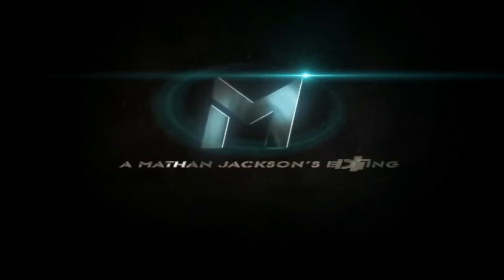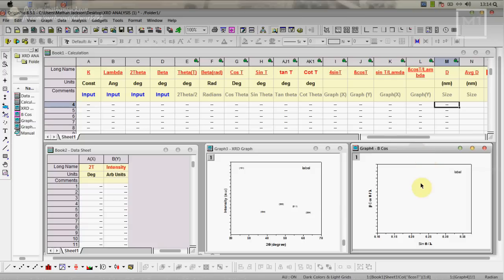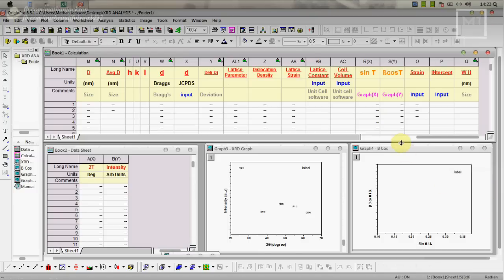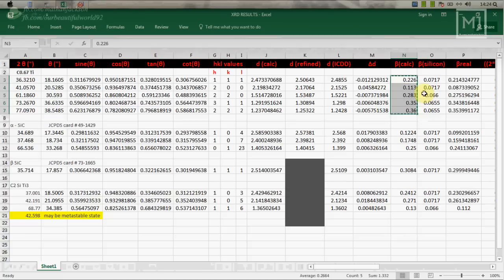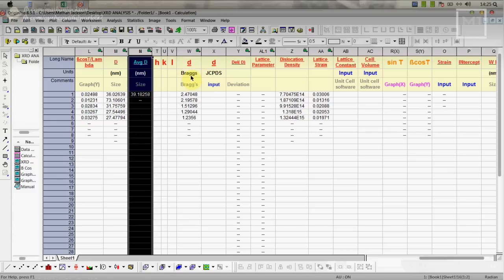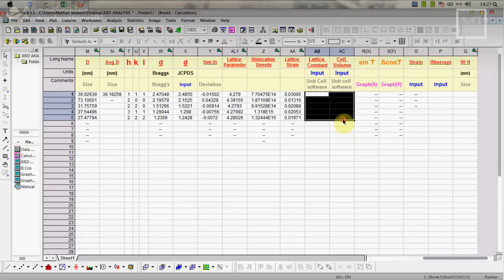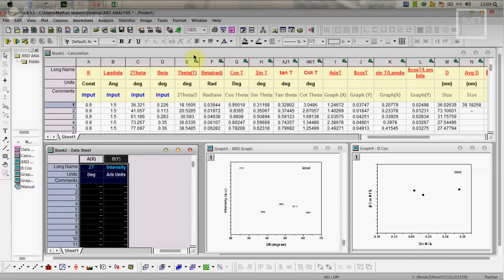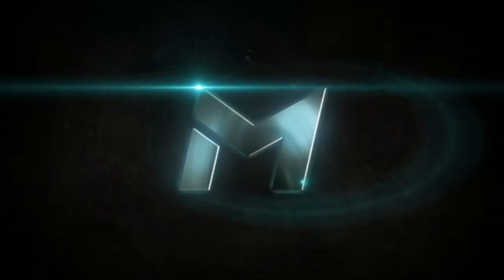ORIGIN:TEMPLATE : XRD Analysis using template TUTORIAL(100% WORKING)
Hi guys this is my second tutorial .. hope again it will be helpful..

Origin
origin analysis
XRD Analyisis///